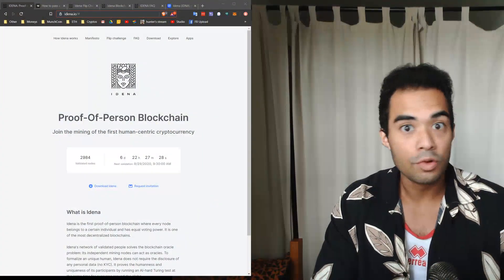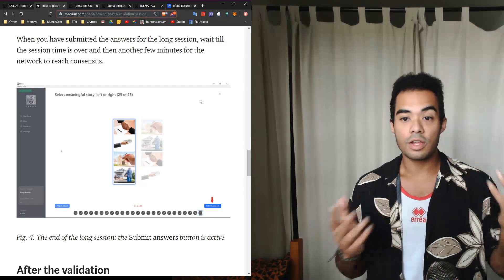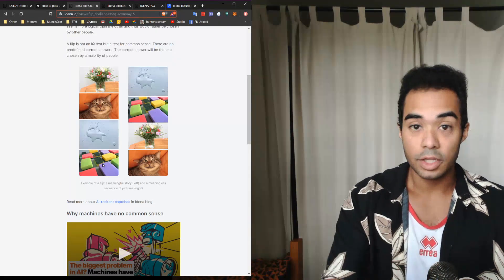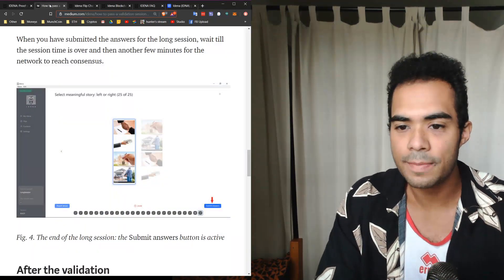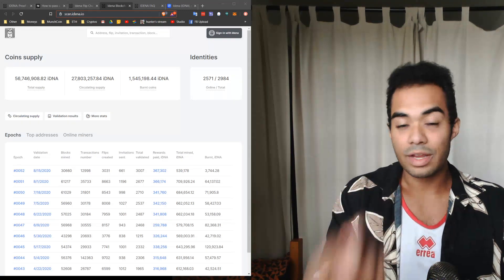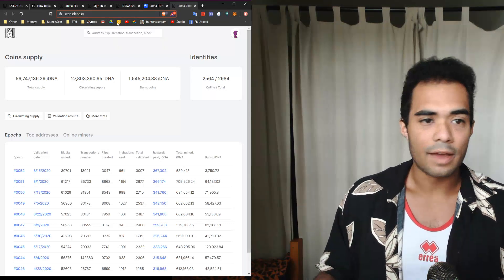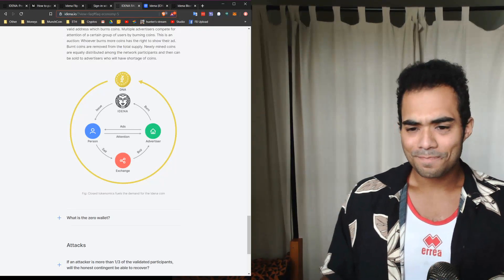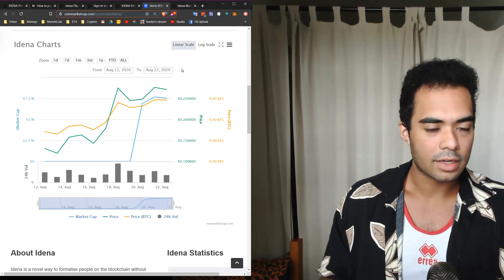Idena: The Blockchain that Rewards You For Being Human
Idena is the first Proof of Person blockchain! Idena uses "Flips" to validate that someone actually is a person in IDNA, their coin!

❓ Will you participate in Idena?

0:00 What is Idena
6:34 My Thoughts on Idena